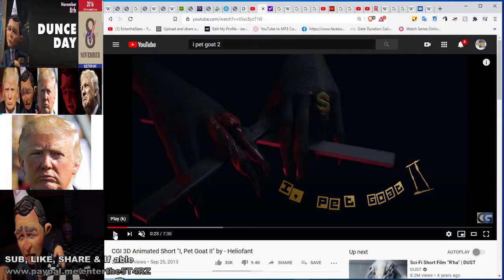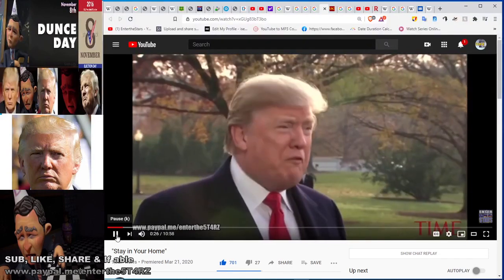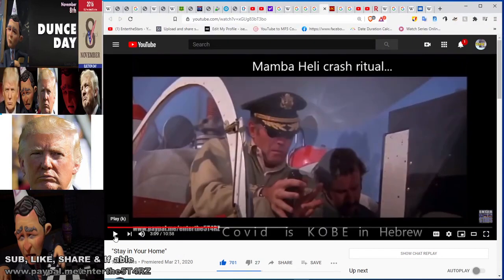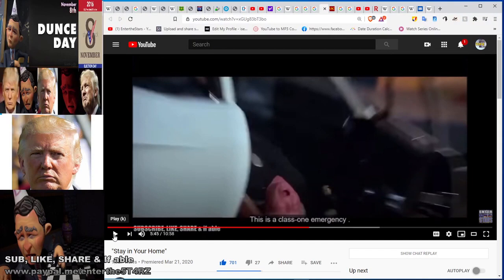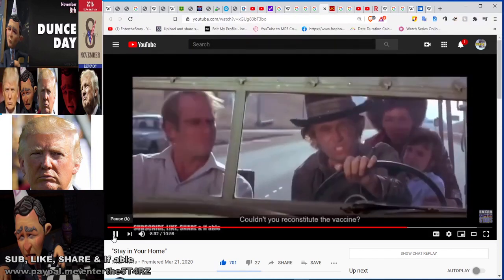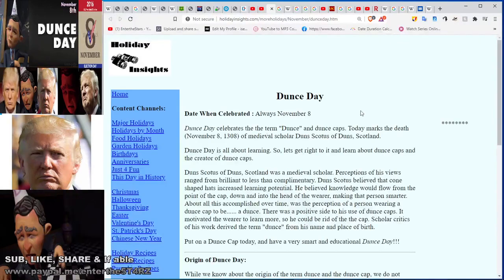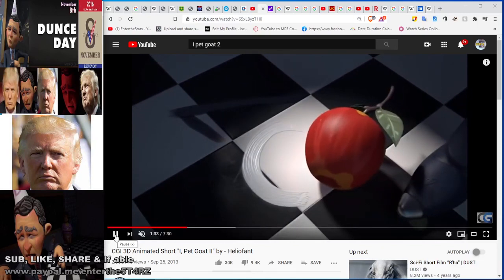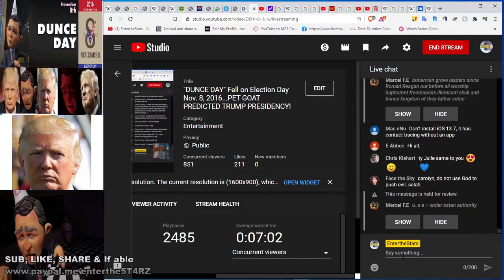OMEGA MAN (O-MAGA) vs I Am Legend...Apollo's Disease & Cure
Join me as we compare OMEGA MAN to I AM LEGEND and Apollo, the God of disease and cures.
🔵NOTICE: There is a search field on this main channel page to search subjects we've covered in past videos.
🔵All videos are mirrored AD-FREE on ODYSEE even if I remove them on youtube.
So please, bookmark my page and check back daily for new videos.
under case precedent Hosseinzadeh vs Kline, where a judge ruled that critique of any copyright material whose intention is not to reproduce an original copy of the work, is allowed under fair use.